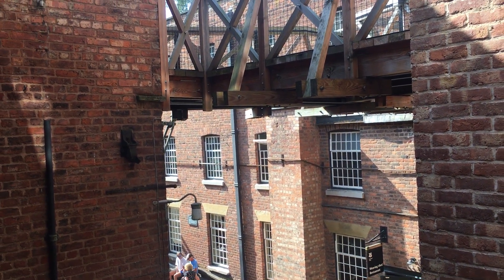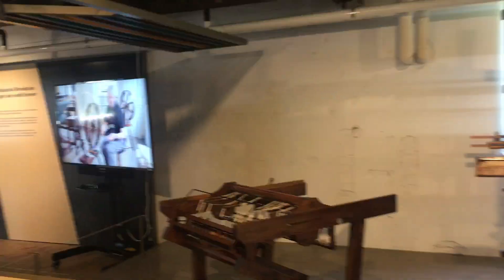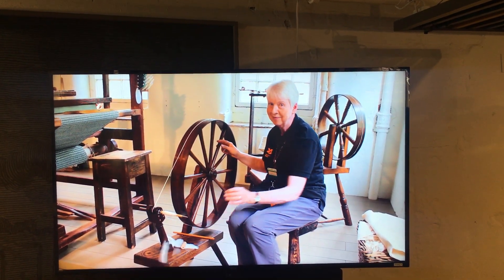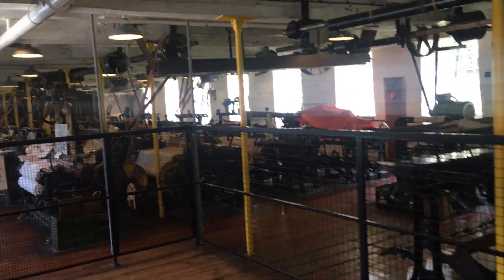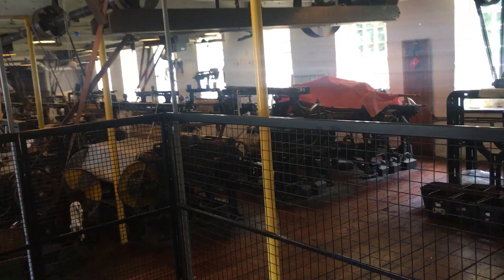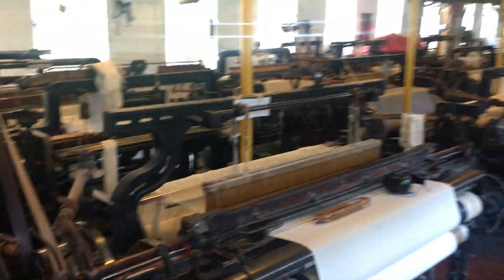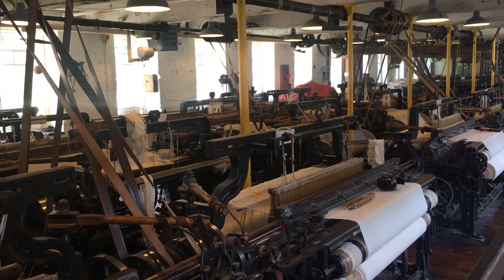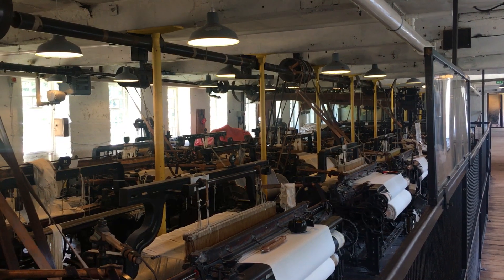Quarry Bank Mill, Manchester (Part 1)